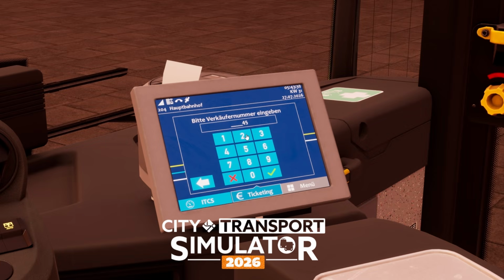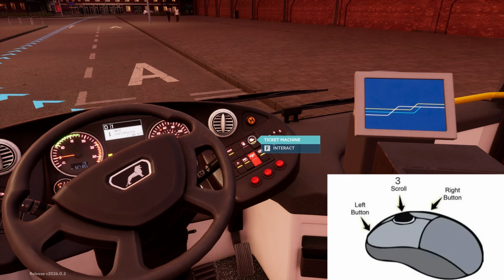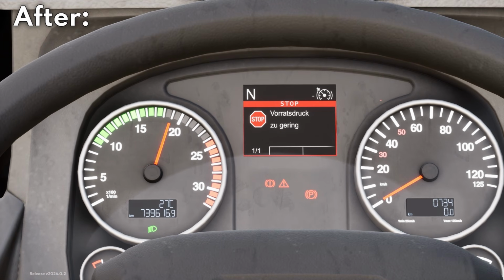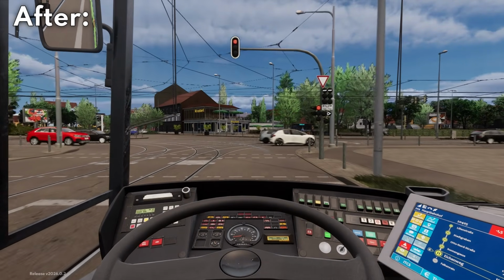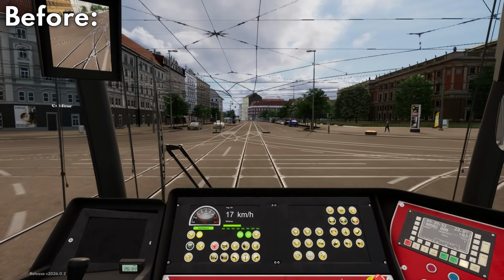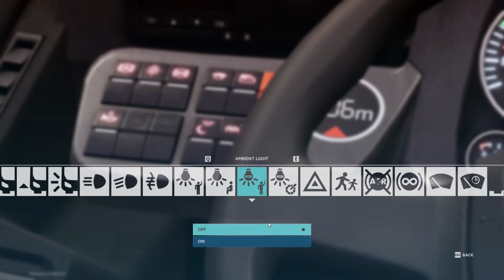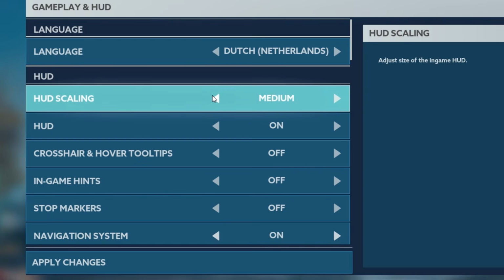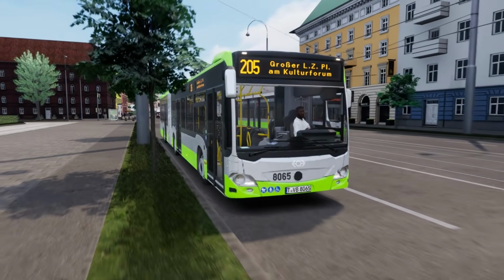You’re Playing CTS 2026 WRONG… (10 Tips & Tricks)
In this video, I’ll show you 10 useful tips & tricks for City Transport Simulator 2026 that many players still don’t know about. From hidden settings and better visibility to smoother driving and useful features, these tips can seriously improve your gameplay experience.
Some of these tricks are simple, but they make a HUGE difference once you start using them.

Specifications:
- NVIDIA® GeForce RTX™ 4060
- Intel® Core™ i9-12900F
- 32 GB DDR4 RAM
- Aerosoft Bus & Truck Wheel